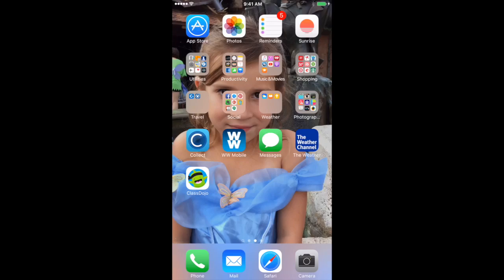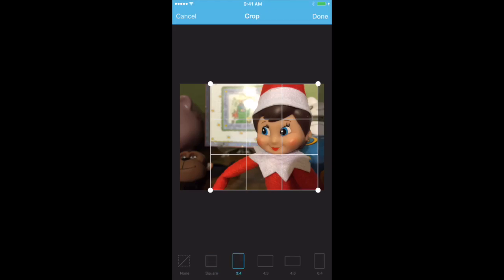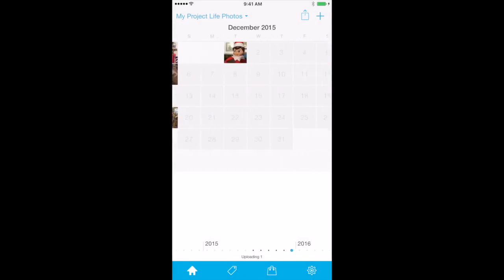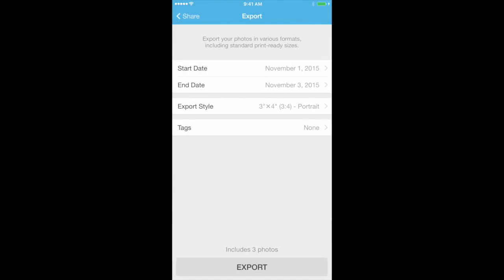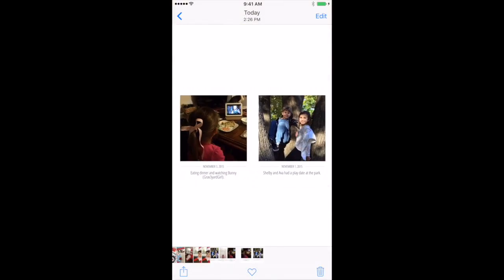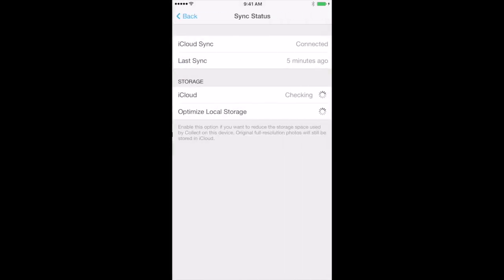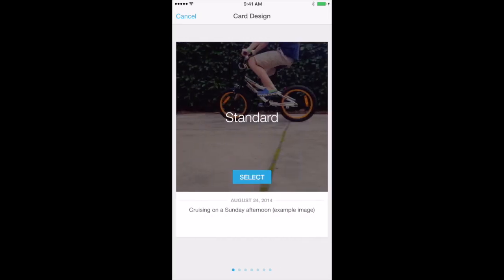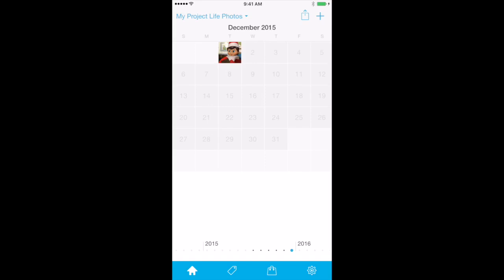Project Life - How I Use the Collect and PicFrame Apps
I finally have you for you the much request, much too low awaited (sorry guys) how I gather and print my project life photos.

For those of you that don't know I used the Collect App in conjunction with the PicFrame app.  I do all of my journaling in the Collect app and then "fuse" 2-3x4 photos on one 4x6 by using the PicFrame app. All of the details are in the video, but if you have any specific questions or details that I didn't cover, please let me know and I will do my best to answer all of your questions.